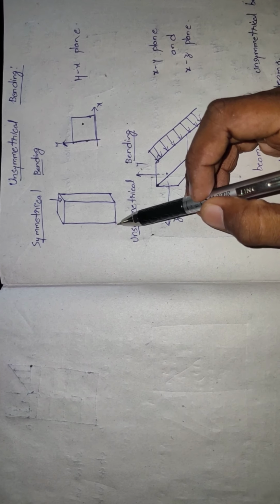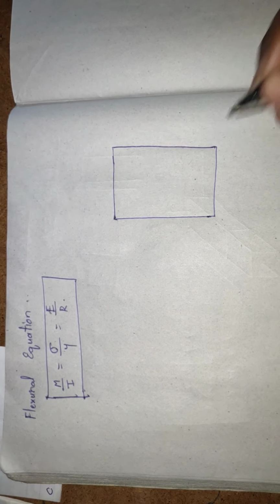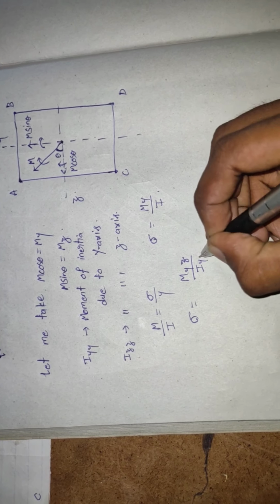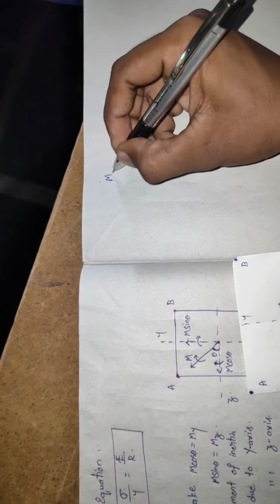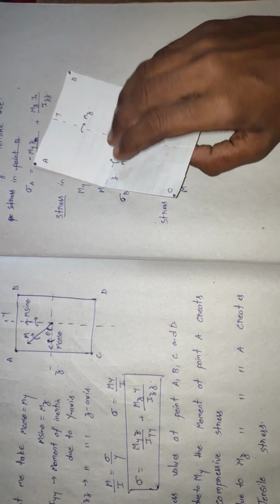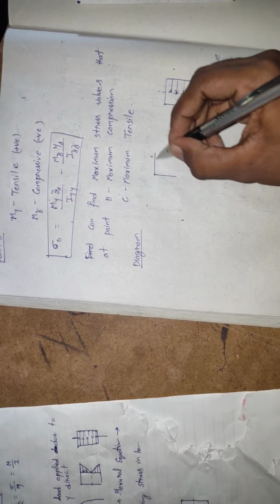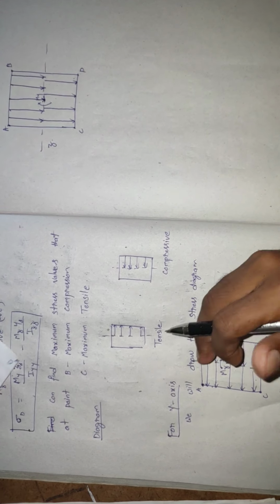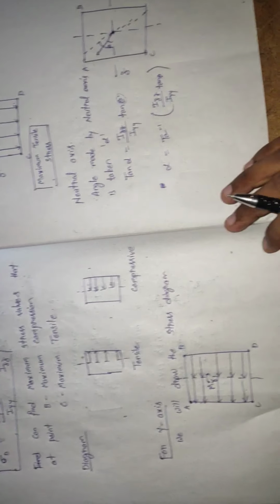Strength of materials-topic is Unsymmetrical Bending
If there are any doubts plz comment guys.And also comment about way of explaination
Give me tips to improve my explanation
Tq guys for ur support